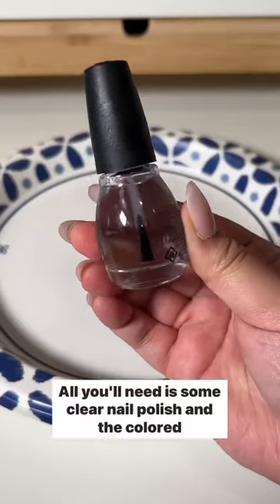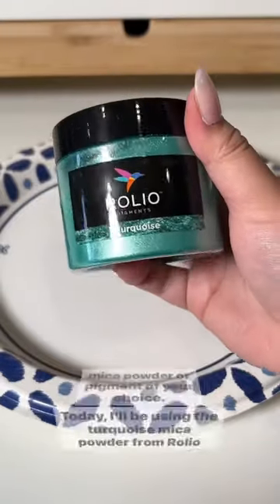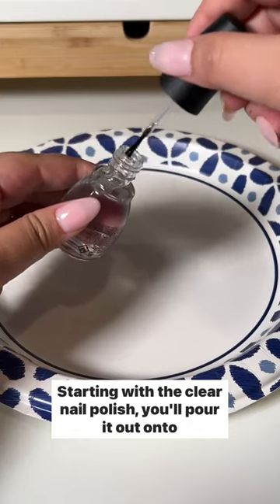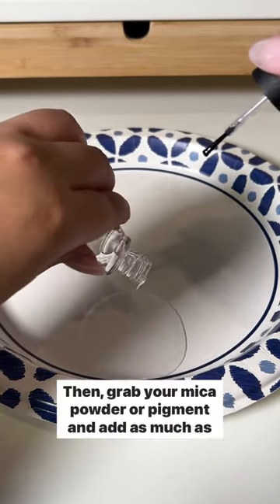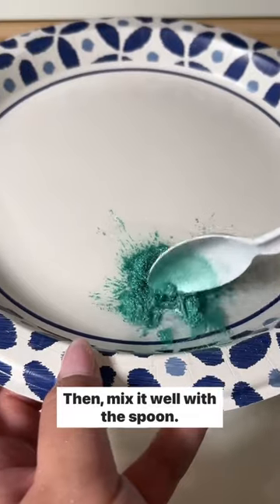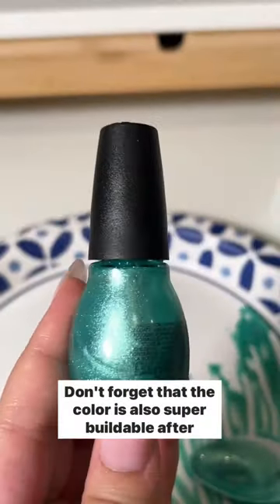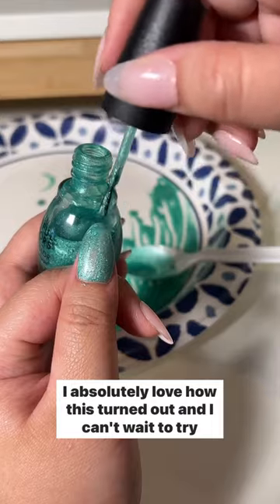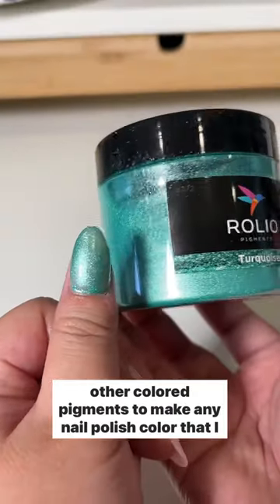RESIN MICA POWDER HACKS 😍how to make your own nail polish at home follow for more resin hacks!!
Chk description for more details
follow resin artist 🌊 @_ankitamehta_theadorebubble_
 for supplies @_theadorebubble_resinsupply
all kind of resin raw material||acrylic ,MDF cutouts||vinyl and metal stickers ||custumised orders ||giftings ||designer hampers  are available here ..
call or msg us on whtsapp 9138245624
whatsapp group for beginners tips and tricks in bio 🔗
beginner's workshops available on every  Sunday register now for 199/- book slot fast ⏩
covered:- basic knowledge how to use, how to make and what is moulds, what is pigment and many doubts etc.
store based in Hisar, Haryana 📍
for features tag
.Buy resin article and raw material !!
.for resin supplies do follow instagram handle✅👉👉